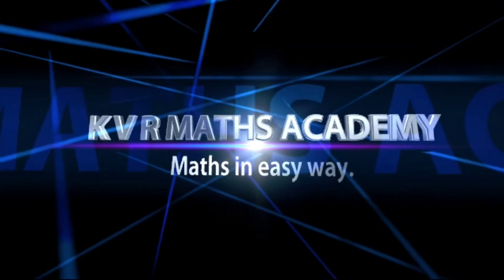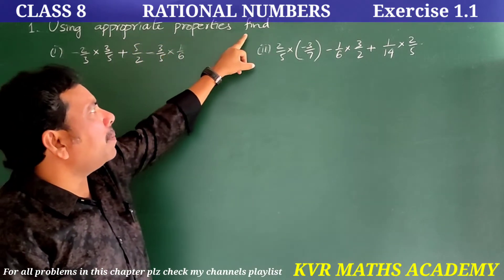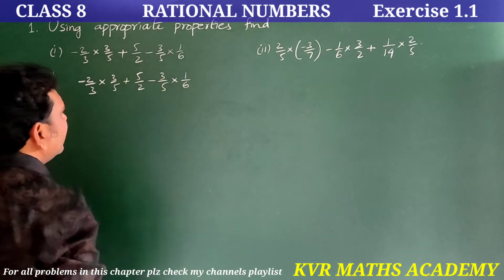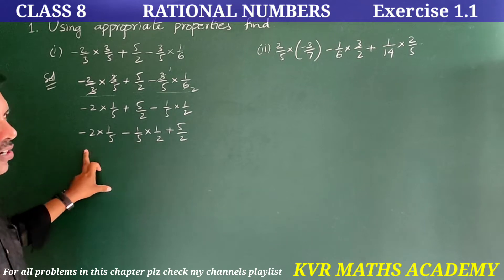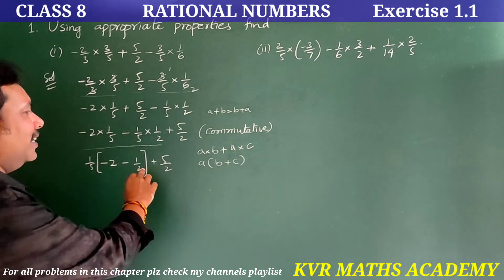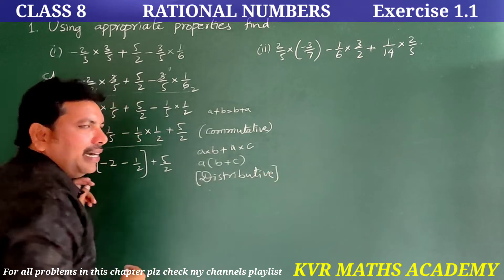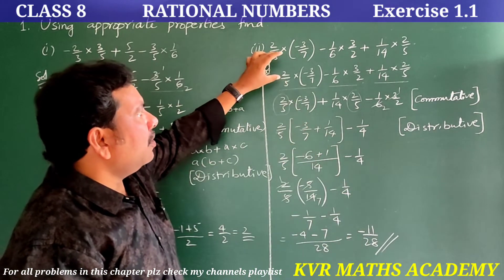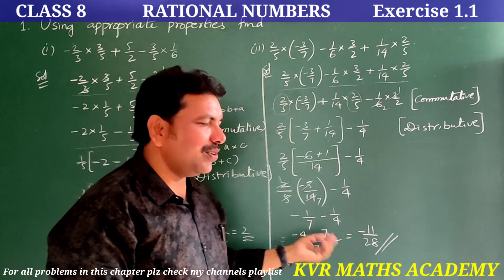CLASS 8/RATIONAL NUMBERS/EXERCISE 1.1/1,2,3,4 PROBLEMS/CBSE/AP NEW SYLLABUS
In this video explained 1,2,3,4 Problems in Exercise 1.1 in Rational numbers of 8 th class mathematics.